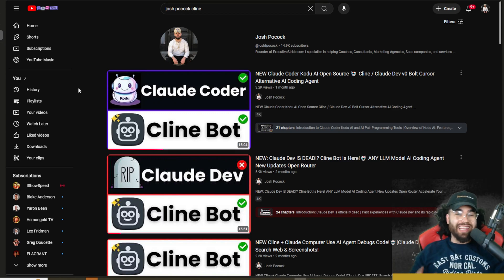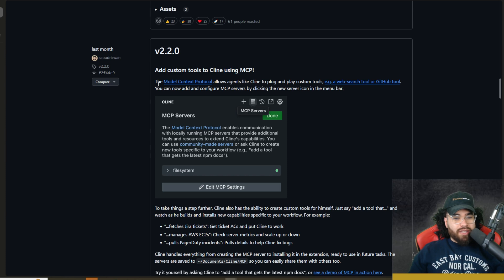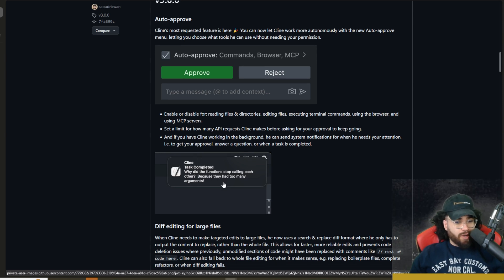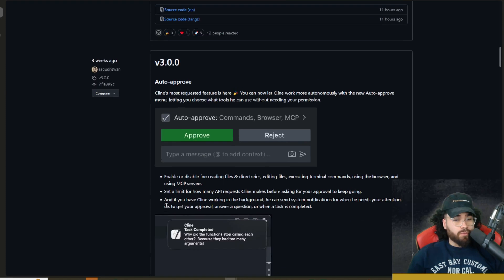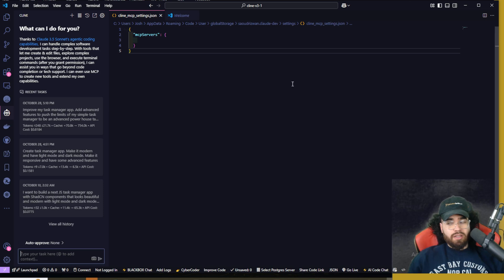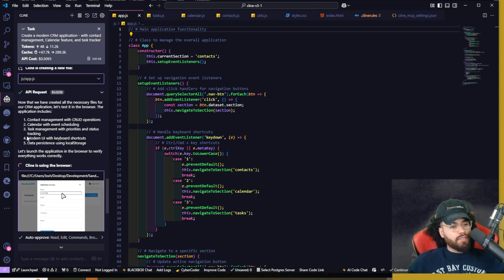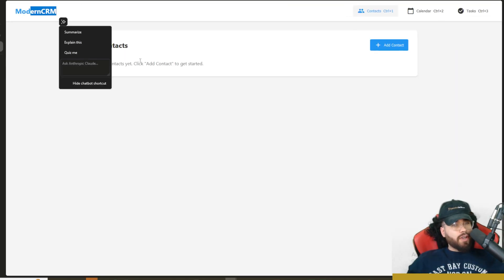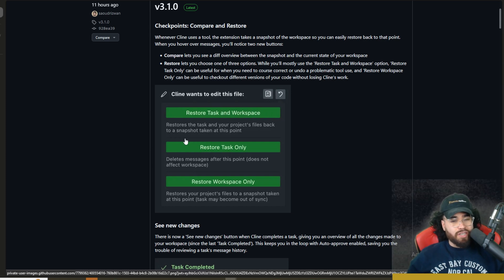NEW Cline v3.1 INSANE UPDATES!🤖 Best Autonomous AI Coding Agent Open Source - Claude Developer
🐱 Github Repo!

⏳ Timestamps
00:00 - Introduction to Cline v3.1 and AI Coding Updates
00:42 - Overview of Cline's Recent Updates: v2.2, v3.0, and v3.1
01:15 - Diving into Cline v3.1 Features
01:26 - Recap of Previous Cline Features and Tools
02:23 - Adding Custom Tools Using MCP in Cline
02:57 - Exploring Model Context Protocol and Cline's Custom Tools
03:28 - New Feature: Auto Approve in Cline v3.0
04:10 - Setting Limits and Notifications for Autonomous Actions
04:57 - Diff Editing for Large Files in Cline
05:44 - Dot Cline Rules: Custom Instructions for Projects
06:41 - Checkpoints and Compare/Restore Features in Cline v3.1
07:22 - Using Cline in VS Code and Other Platforms
07:53 - Demo of Auto Approve and MCP Server Settings
08:40 - Building a Modern CRM Application with Cline
09:28 - Advanced Features: Subtasks, Time Tracking, and Templates
10:10 - Demonstrating Task Checkpoints and Version Control
11:12 - Sponsored Segment: Stride Agents AI Appointment Setters
12:26 - Testing the Modern CRM Application Built with Cline
12:55 - Utilizing Checkpoints and Restore Options in Cline
13:39 - Final Thoughts on Cline Updates and Open Source Innovations
14:19 - Closing: Join the Stride AI Community and Academy